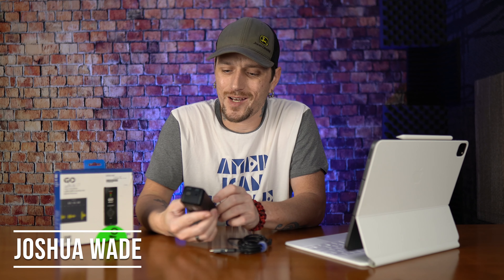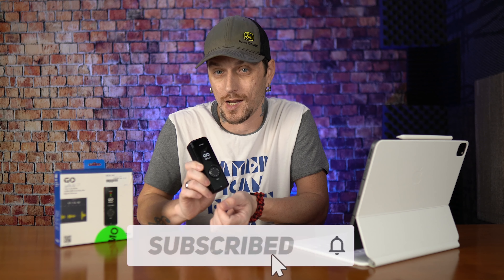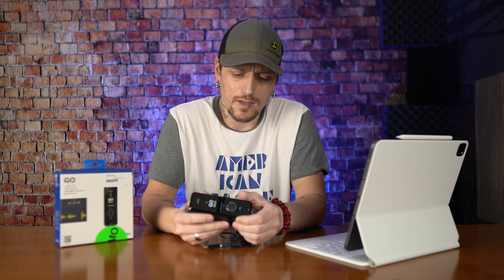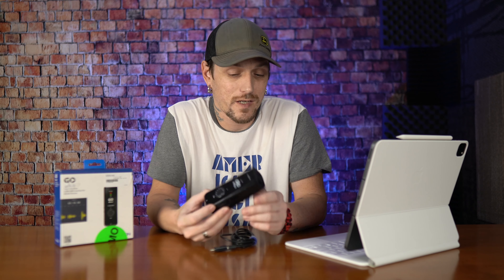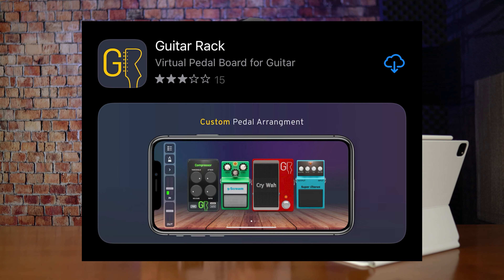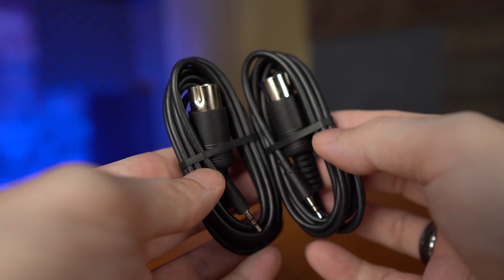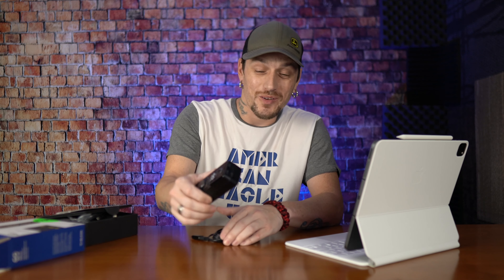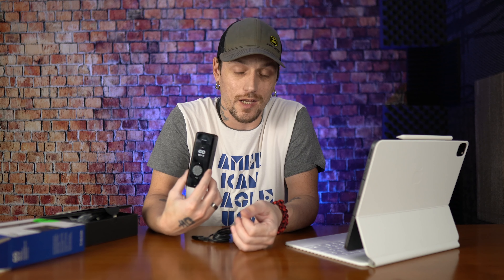TC Helicon GO SOLO iOS Interface - Review And Kind Of Unboxing 🤓